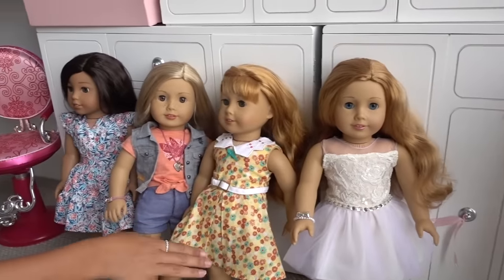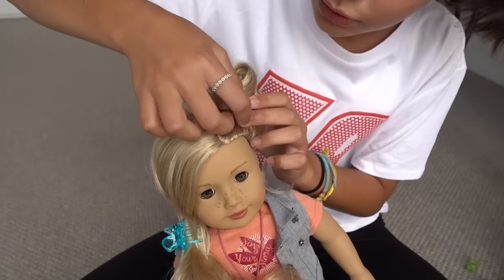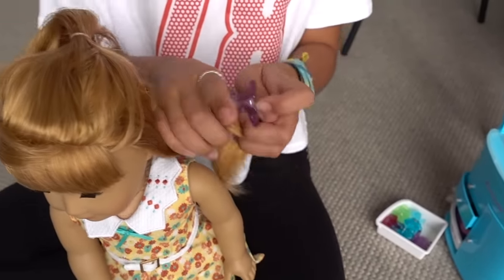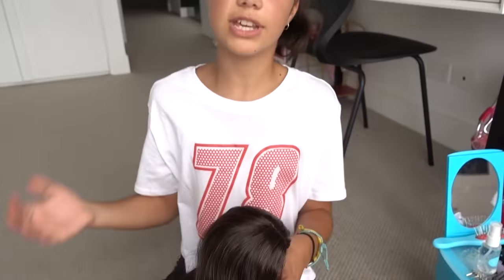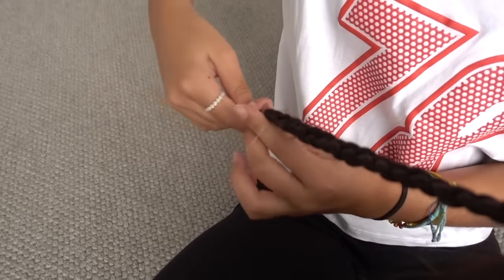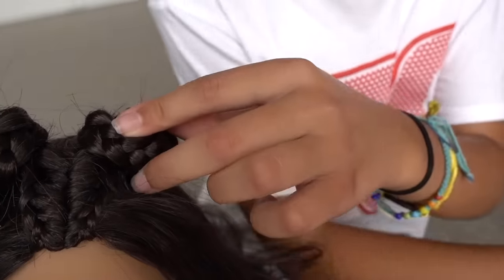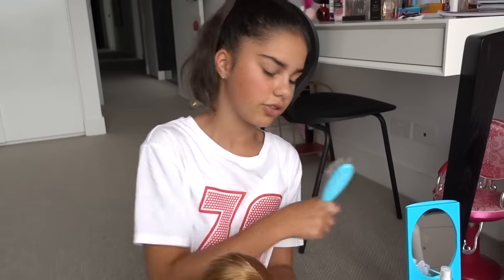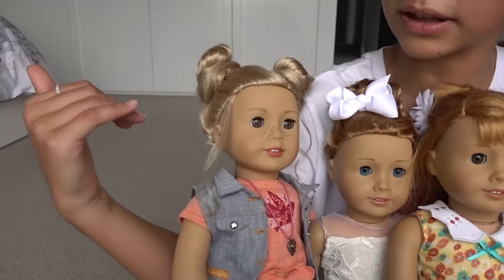4 Different Bun Hairstyles for Your Dolls | Grace's Room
Here are four different fun and creative bun hairstyles for your dolls!